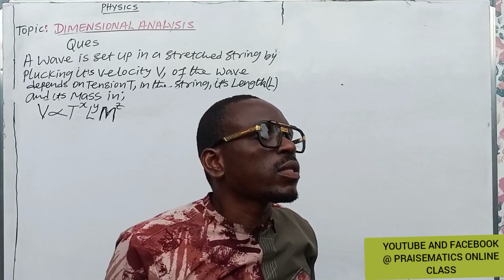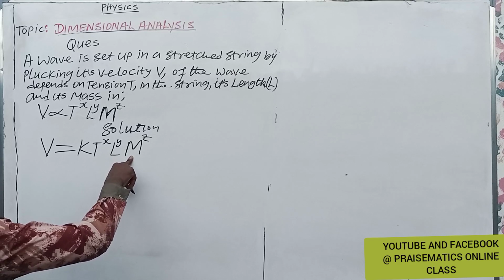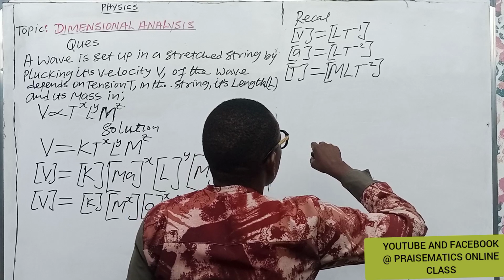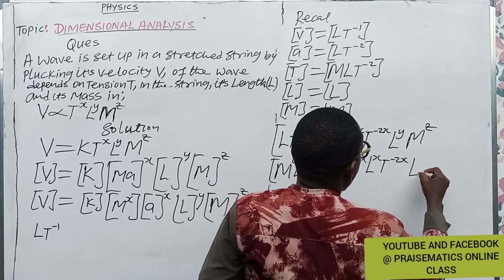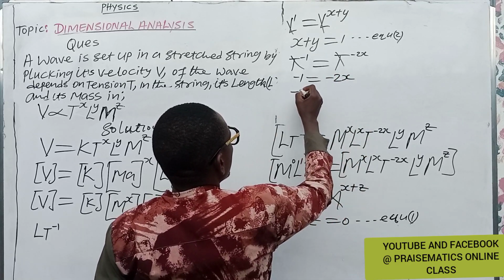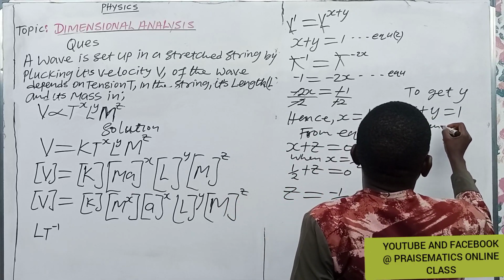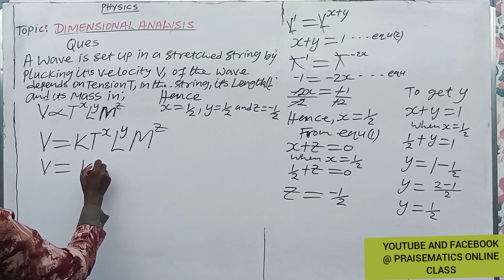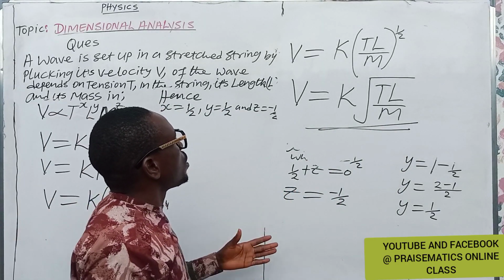THE DIMENSIONAL ANALYSIS BETWEEN VELOCITY ( V), TENSION (T), LENGTH ( L),MASS( M) AND IT'S FORMULAR.